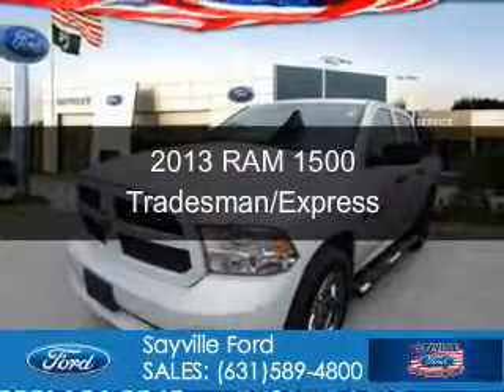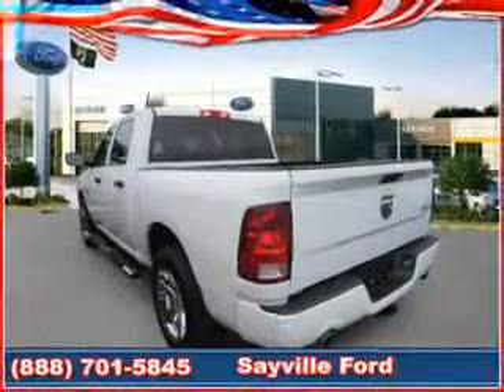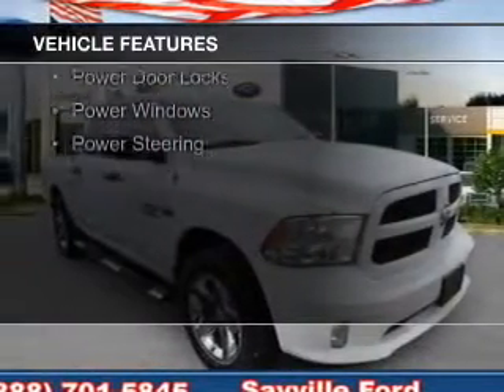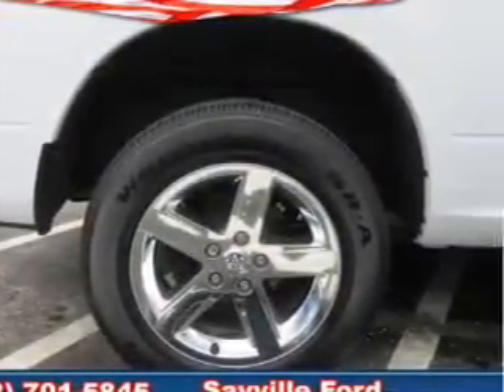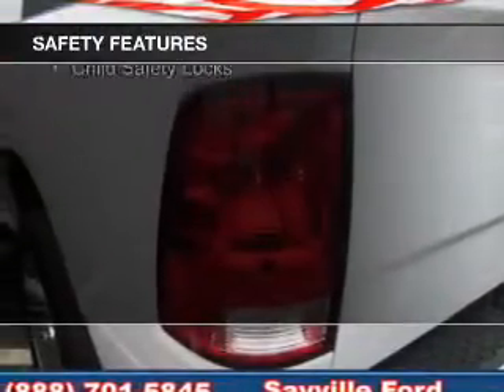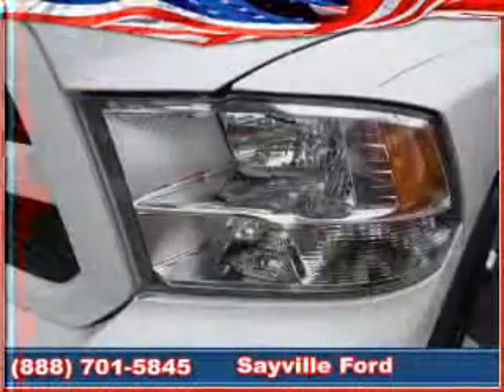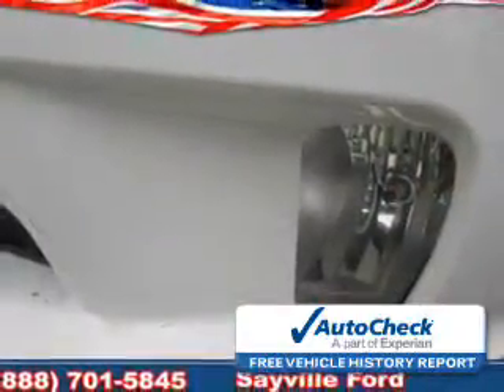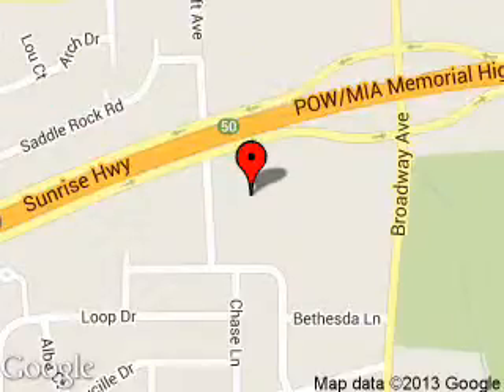2013 RAM 1500 - Sayville NY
Phone:
Year: 2013
Make: RAM
Model: 1500
Trim: Tradesman/Express
Engine: 5.7 liter 8 cylinder 16 valve
Transmission: Automatic
Color: Bright White
Mileage: 50100
Address:
5686 Sunrise Hwy.